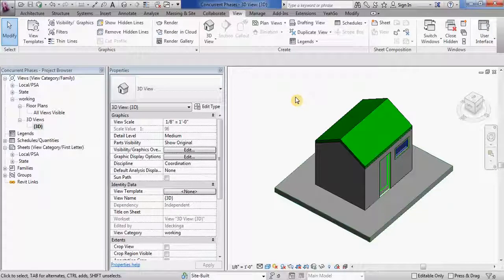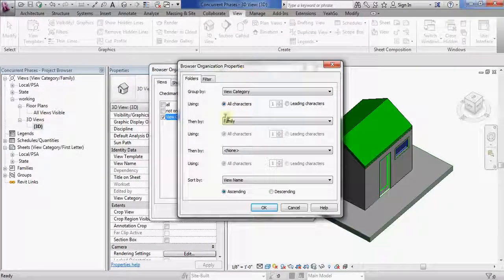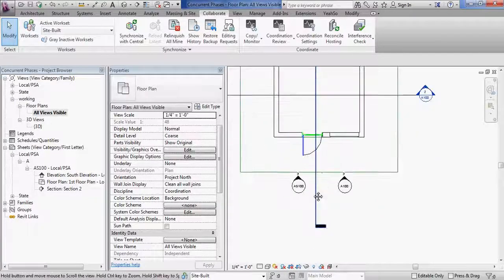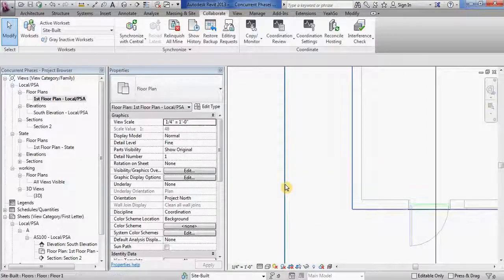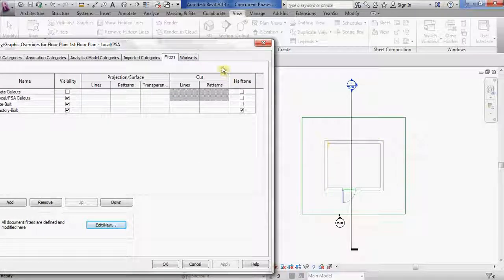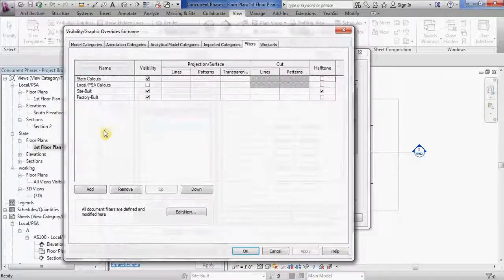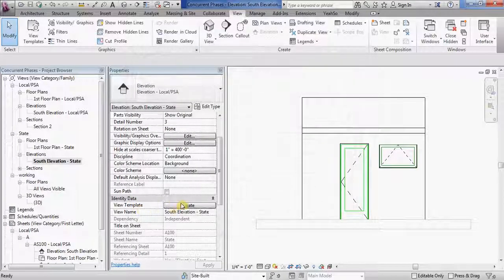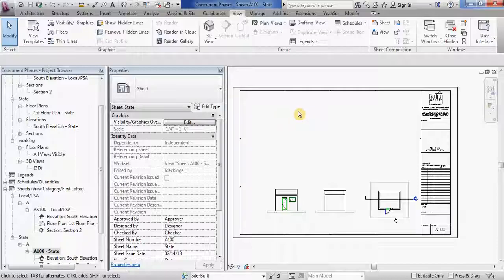View Templates & View Filtering